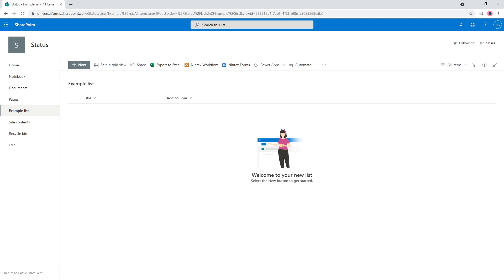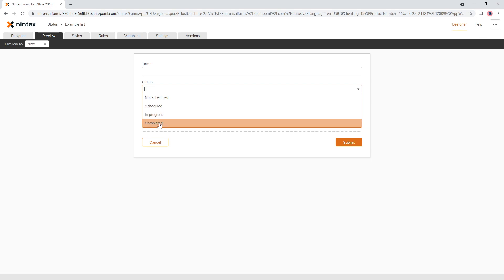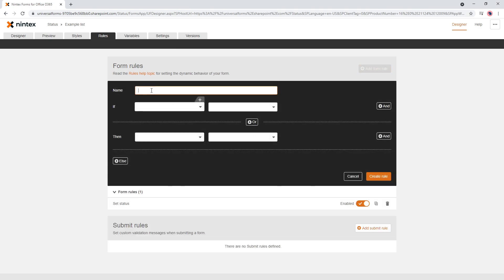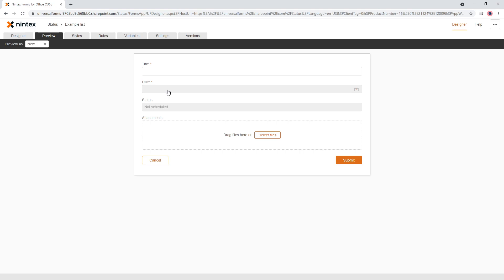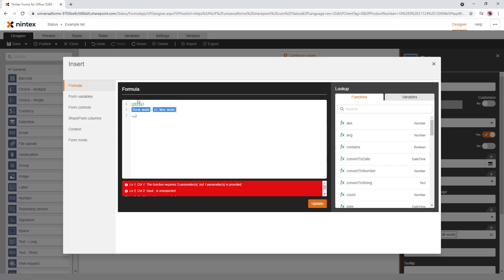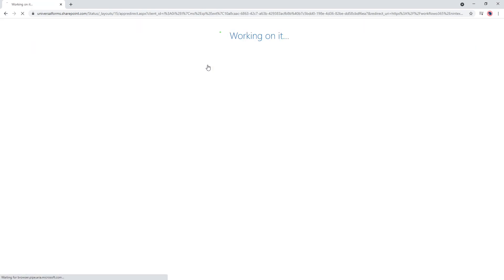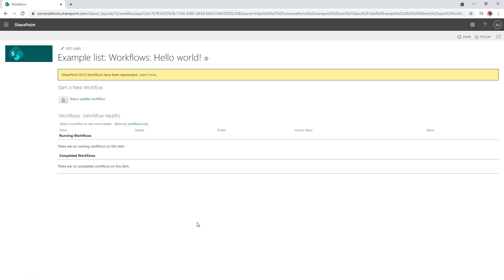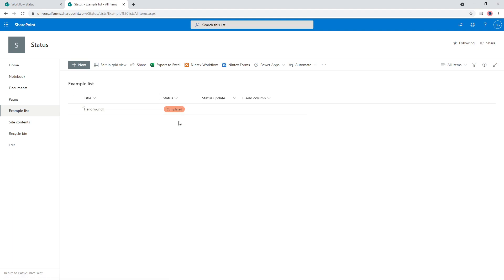How to display a status in Nintex Forms and Workflow (O365)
In this video, we look at how to set the status in a Nintex Forms and also use the status in a Nintex Workflow for Office365.